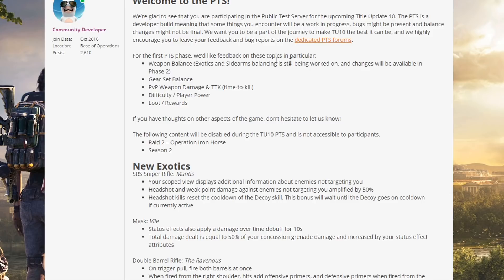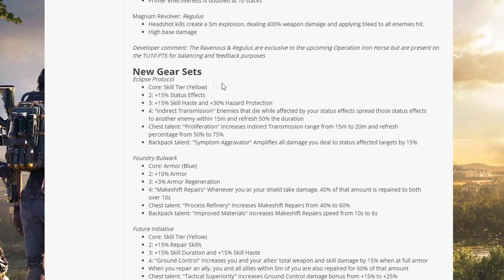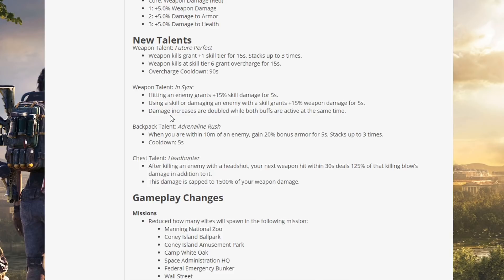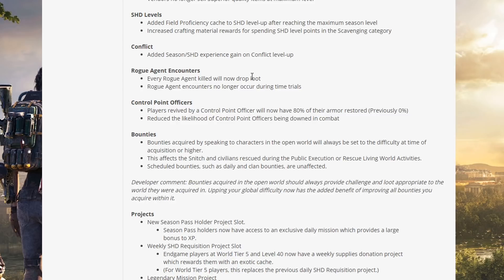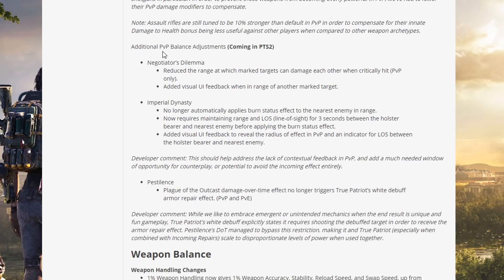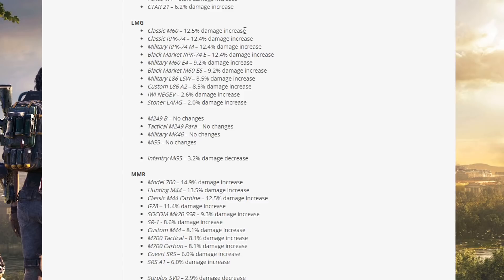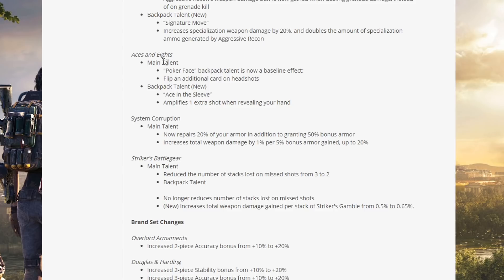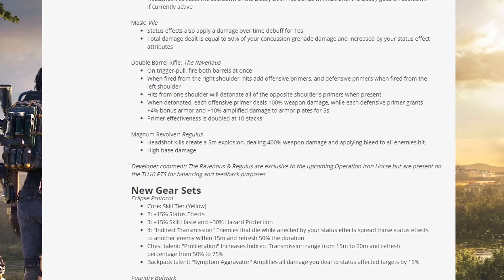The Division 2 NEWS! TU10 PTS PATCH NOTES! NEW GEAR SETS, NAMED GEAR & MORE!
Alright guys, today I will go over all the Phase 1 PTS Patch Notes which includes a lot of changes to the game. New Exotics, New Brand Set, New Gear Sets, PVP changes, Loot changes & More!